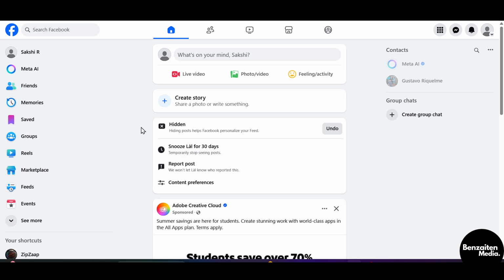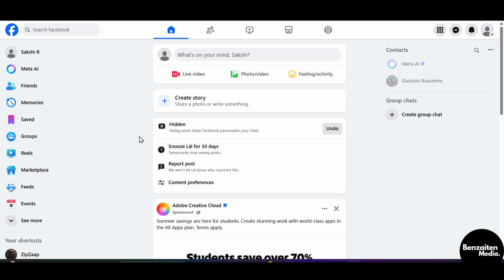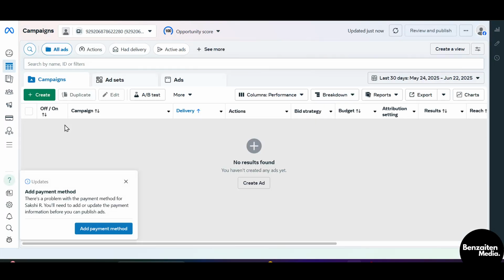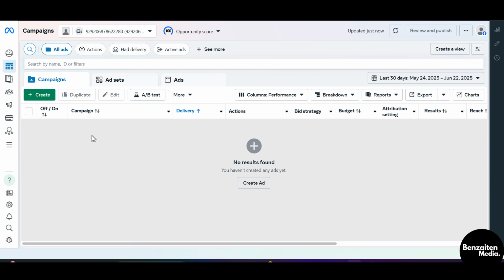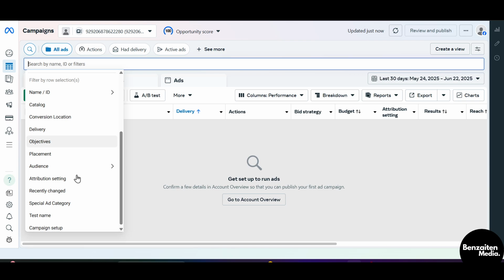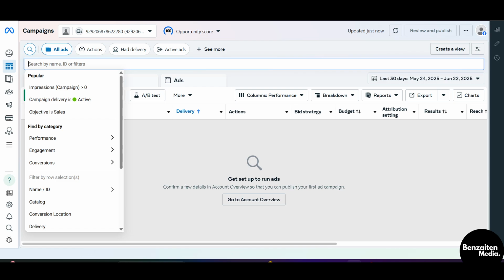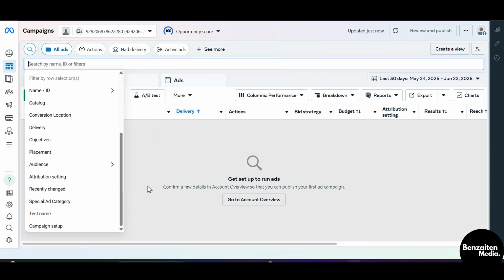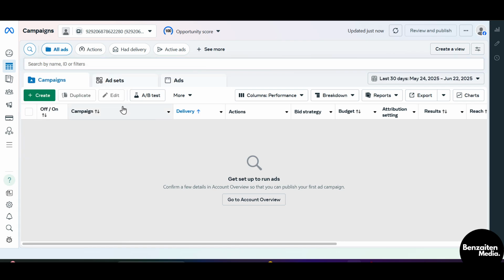How to Recover a Deleted Campaign on Facebook Ads Manager: 2025 Full Guide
⚠️📊 Accidentally deleted a campaign in Facebook Ads Manager ? Don’t panic—this comprehensive guide for 2025 will walk you through the steps to recover or restore your deleted campaign. Whether it was removed by mistake or intentionally, this tutorial ensures you understand the recovery process and how to prevent similar issues in the future.

🔍 What You’ll Learn in This Guide:
✅ How to check if a deleted campaign can be recovered
✅ Steps to restore campaigns from the "Archived" section
✅ Tips for avoiding accidental deletions in the future
✅ Troubleshooting common recovery issues

This guide is perfect for advertisers, businesses, and marketers who want to recover lost campaigns and avoid disruptions in their Facebook Ads efforts. With clear instructions and actionable tips, you'll learn how to manage your campaigns effectively and safeguard your advertising data.